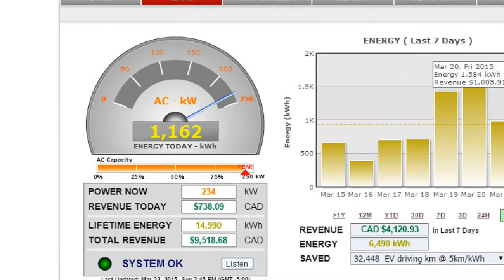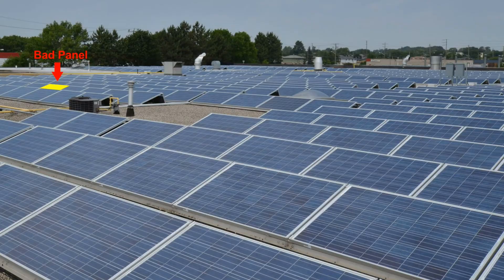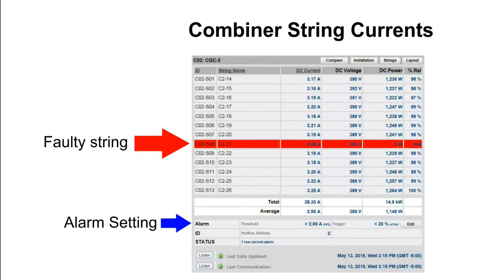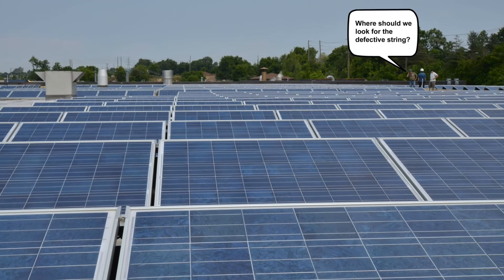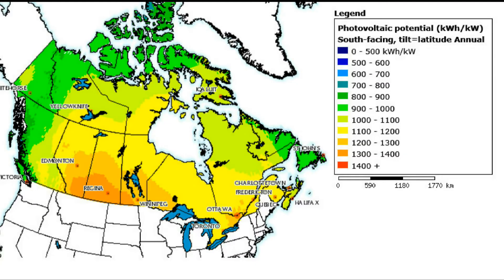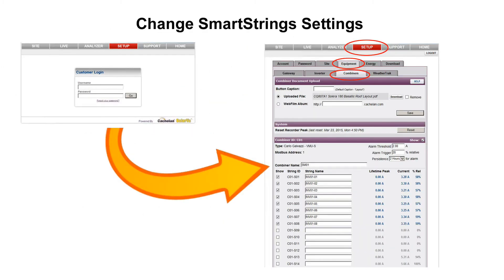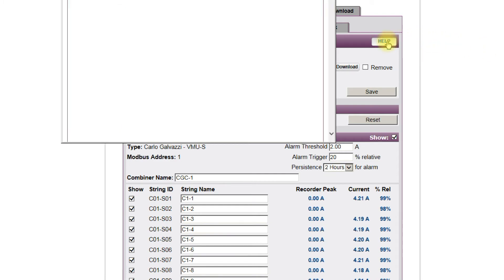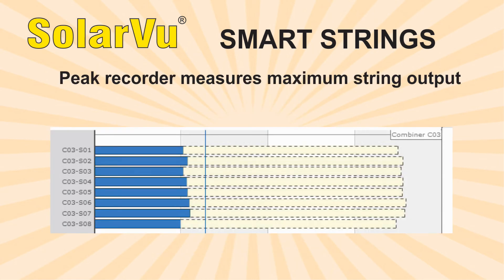SolarVu® ANALYZER | SmartStrings™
Use SolarVu Smart Strings to detect and fix a bad solar PV panel or connection.